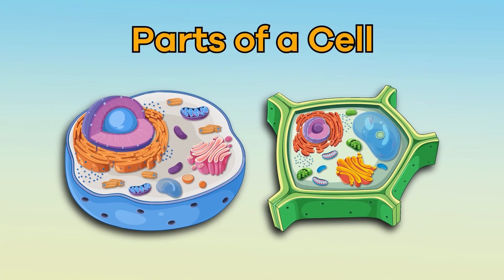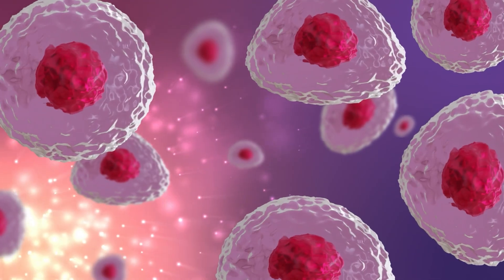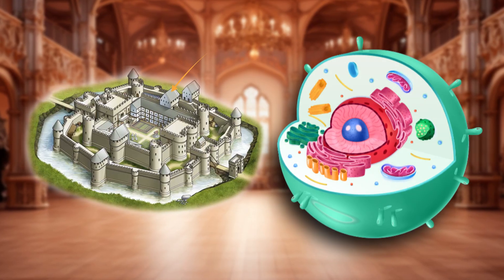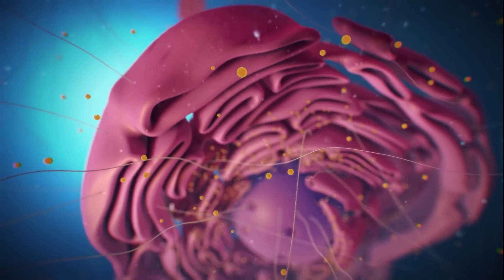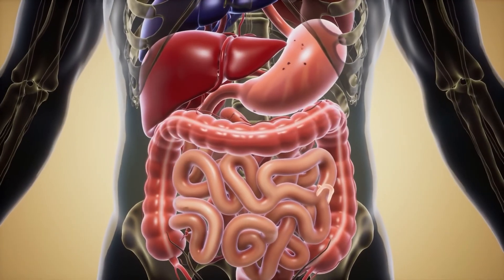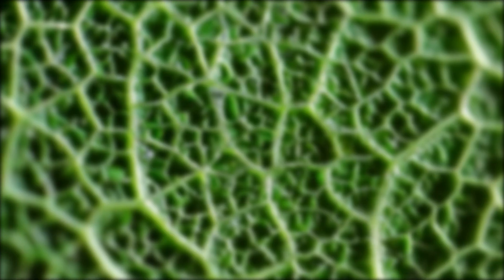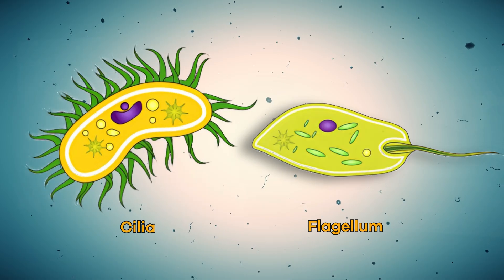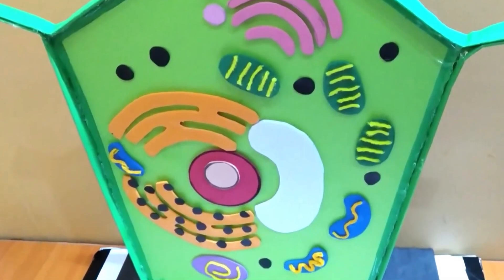Parts of a Cell | Learn about the parts of plant and animals cells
Did you know that cells are the basic units of life? Some organisms, like bacteria, are made from one cell, while others, like humans, are made up of trillions. Today, in this video for kids, we are going to talk about the parts of a cell and the difference between plant cells and animal cells.

Let’s start off with some of the basics. The word cell is derived from the Latin word, cellula, which means small room or compartment. Each cell is made up of different parts called organelles, each with its own specialized functions.

Think of it this way: all of the organelles in a cell act a lot like the different services in a city, from City Hall all way down to the sanitation department.

We hope you and your student(s) enjoyed learning about the Parts of a Cell! If you want even more information, head over to our website and download one of our many free lesson plans, full of activities, worksheets, and more!

What you will learn in Parts of a Cell:
0:00 Introduction
0:31 Basics of cells
1:12 Cell membrane and cytoplasm
2:05 Nucleus, nucleolus, ribosomes, and ER
3:14 Golgi apparatus, lysosomes, and mitochondria, and vacuoles
4:18 Differences between plant and animal cells
5:59 Create your own cell model